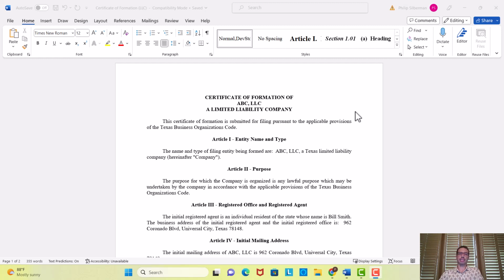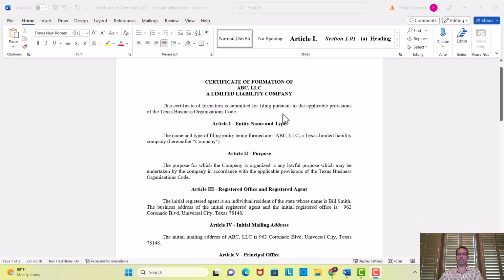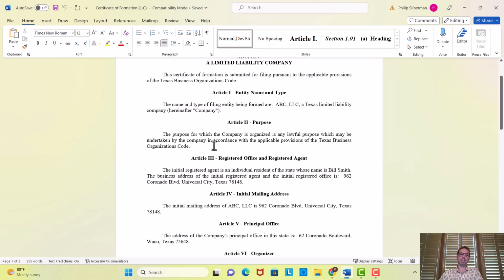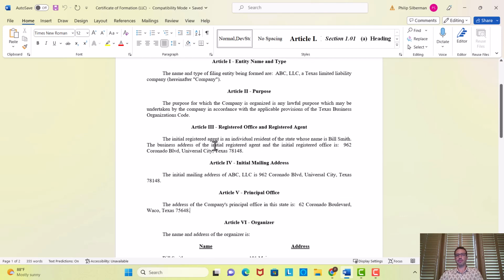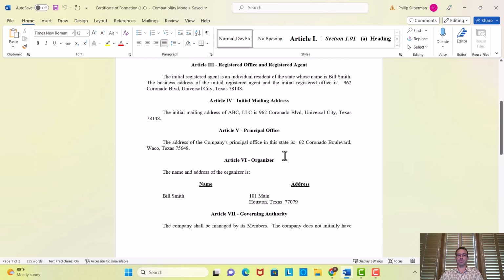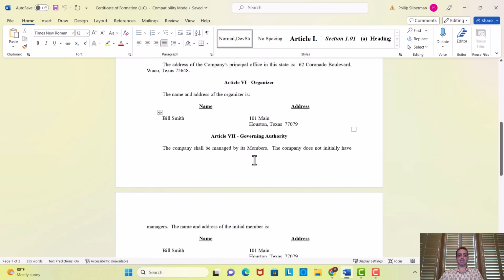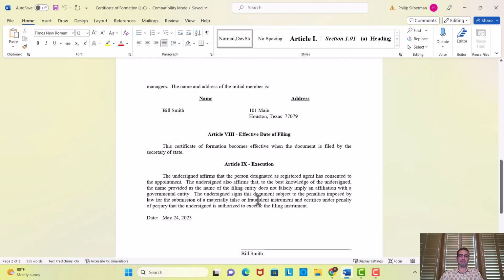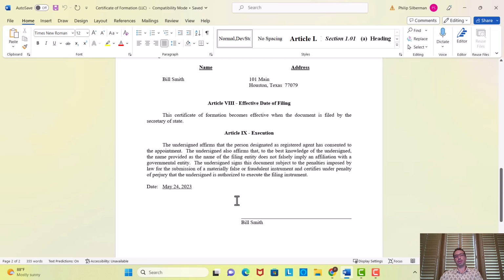How to Draft a Certificate of Formation for an LLC in Texas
Phil Silberman, Texas business lawyer, explains the important articles in a certificate of formation for filing an LLC in Texas.